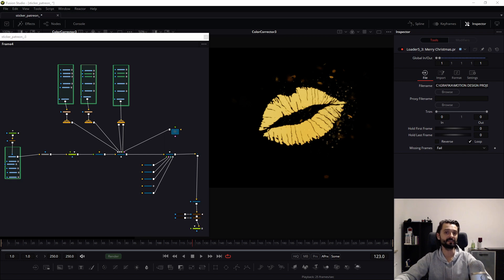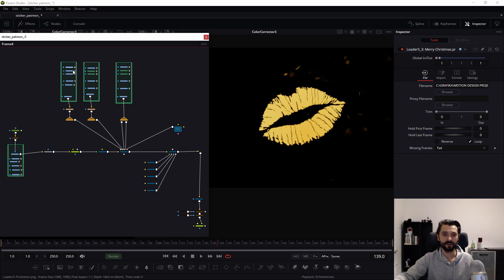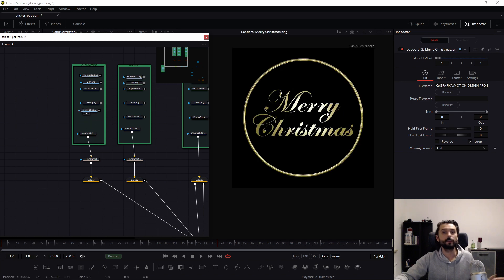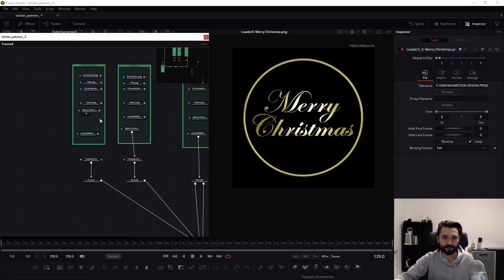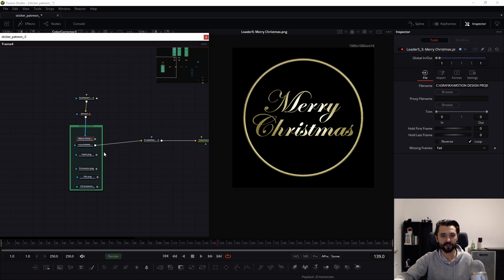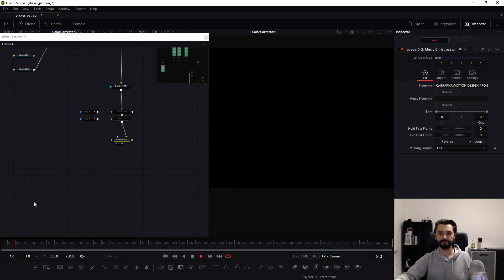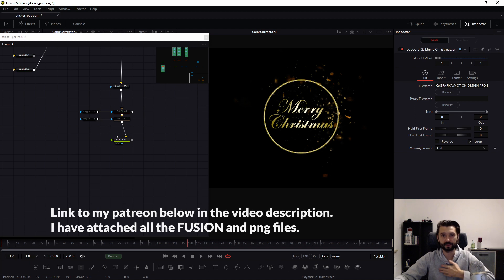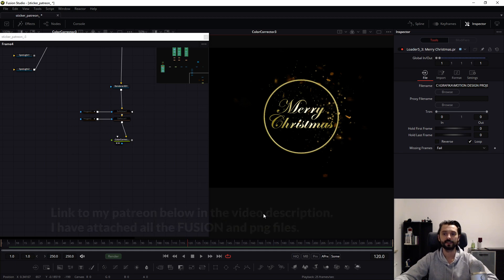Animated stickers in fusion 17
In this material I show my new preset. I think it will be useful in your commercial work.